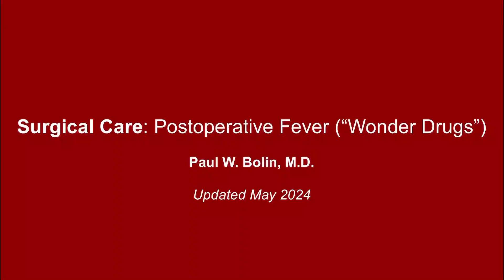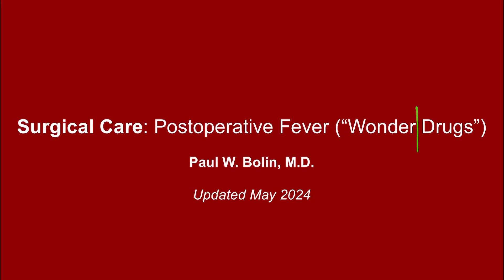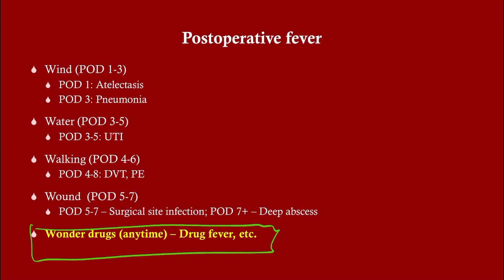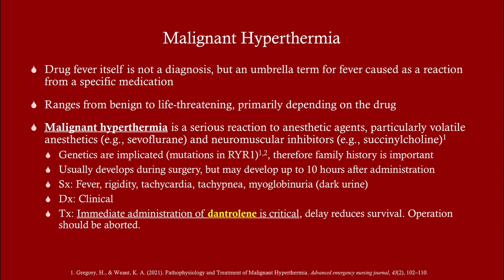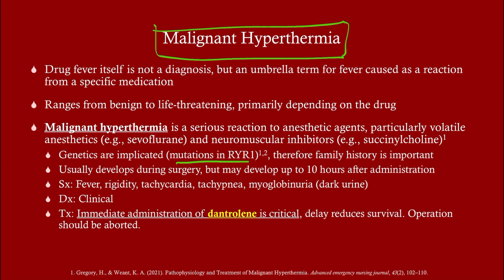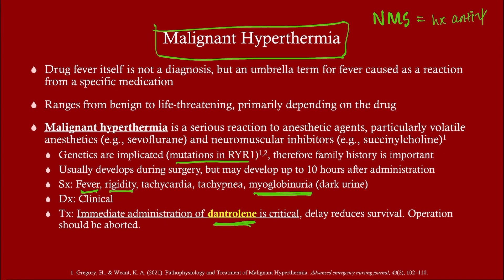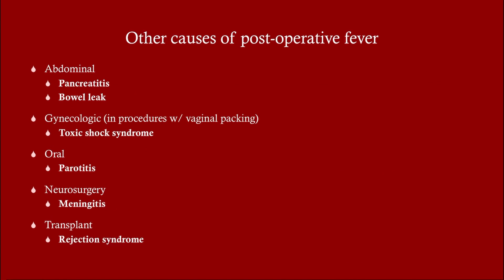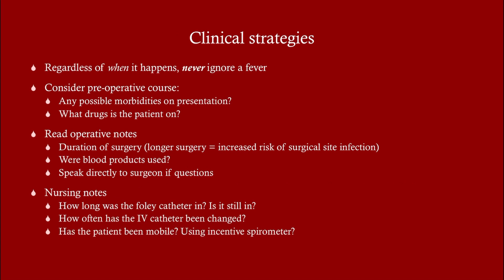Postoperative Fever: Wonder/Drugs - CRASH! Medical Review Series